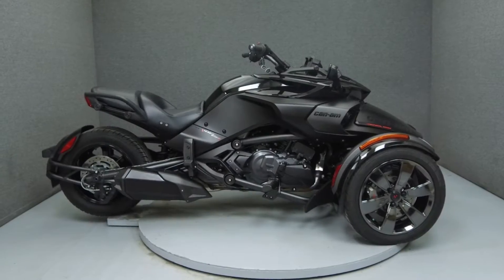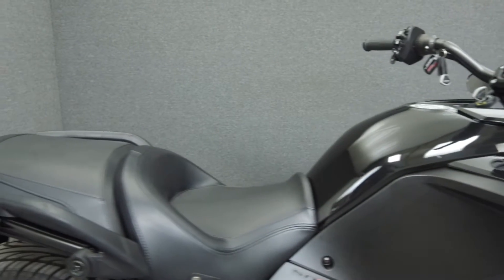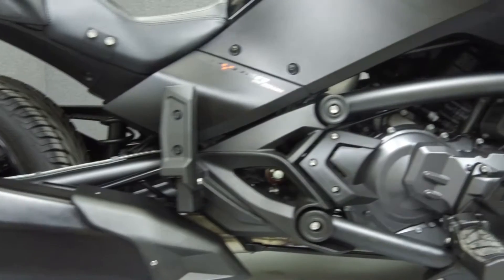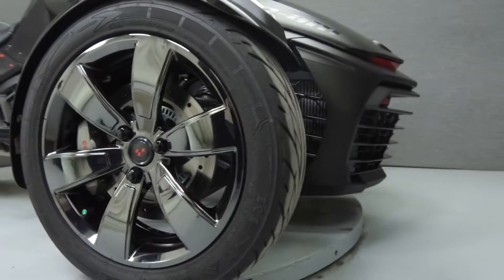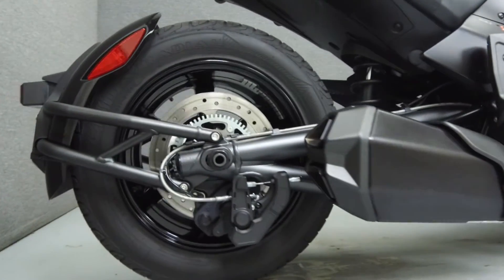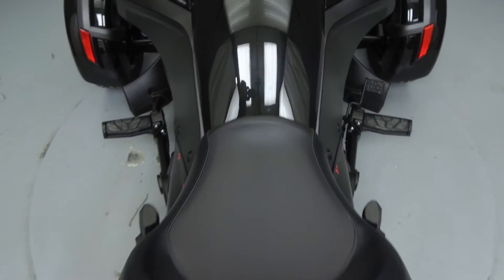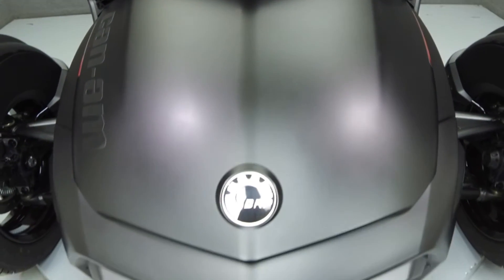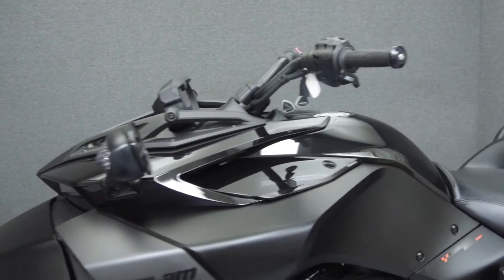2016 CAN AM SPYDER F3-T W/ABS - National Powersports Distributors